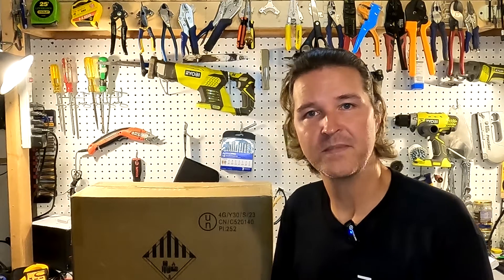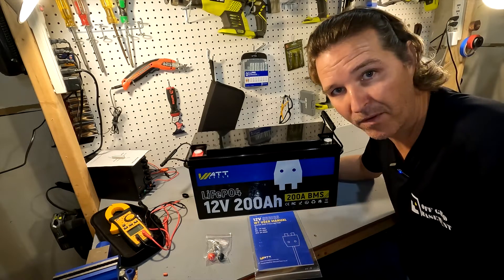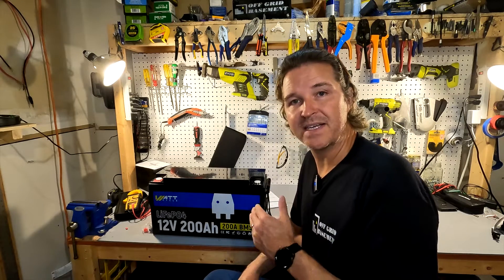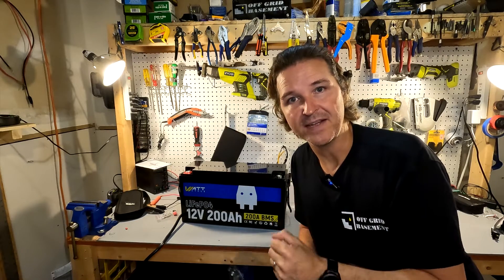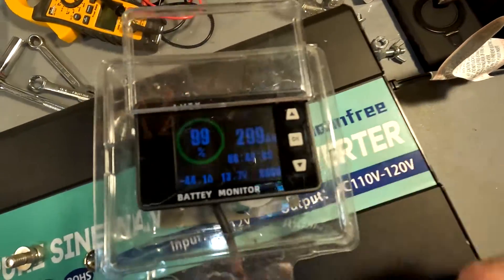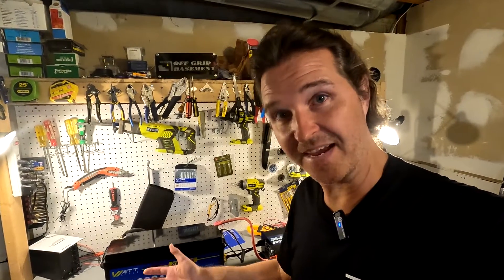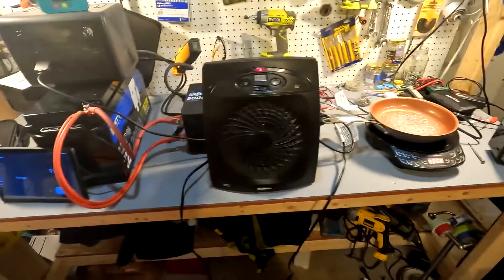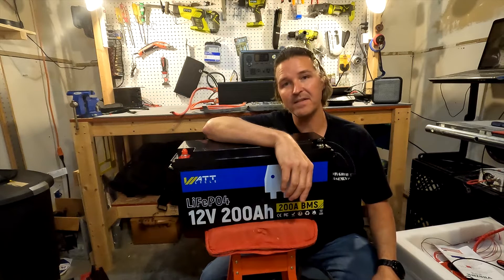Wattcycle 12v 200ah Lifepo4 Battery Review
Wattcycle asked me to review this 200Ah 12v Lifepo4 Battery.  I did an unboxing to see what you get along with a capacity test, high amperage test and a cold temp charging test.  Two of the three tests passed...  Can you guess which?

Wattcycle 200ah 12v Lifepo4 Battery
Here is a link to the 100ah variant.

IDEAL Industries INC. 61-757 TightSight 600 Amp 600-Volt Digital Truerms AC/DC Clamp Meter

Thanks!